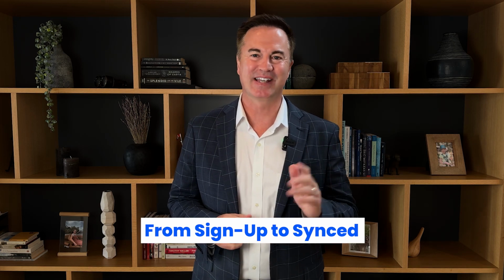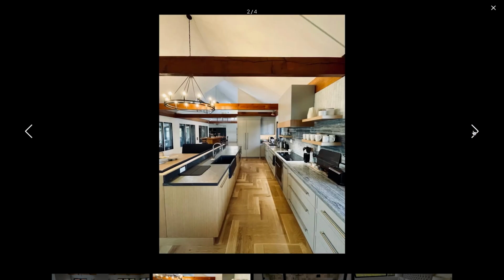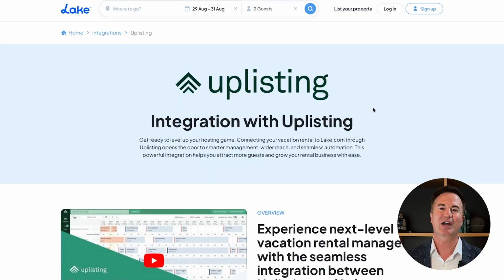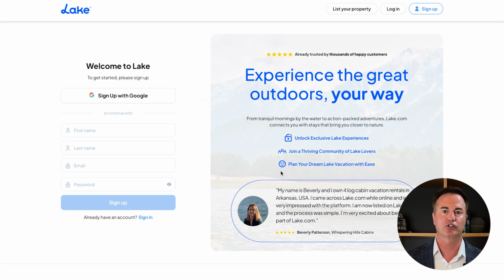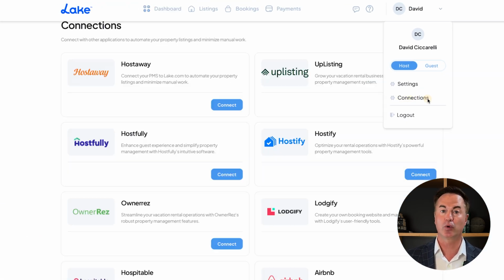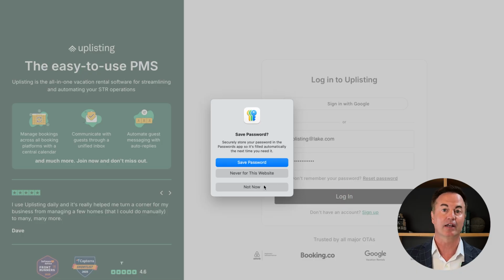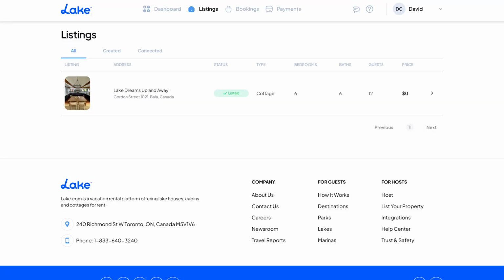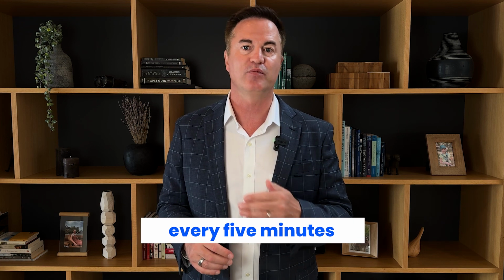How to Connect Uplisting to Lake.com | Step-by-Step Integration Tutorial 🏡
Use Uplisting to manage your vacation rentals? 💻

Let’s make your hosting even easier and bring your properties in front of travelers searching for their next peaceful stay by the water. 🌅

In this tutorial, we’ll show you how to connect Uplisting with Lake.com in just a few minutes. Once connected, your listings, calendars, and pricing stay perfectly synced in real time. You’ll keep managing everything from Uplisting the platform you already know and trust while Lake.com promotes your properties to families, couples, and outdoor travelers looking for unforgettable lakeside getaways. 🌊

This free integration eliminates manual updates, prevents double bookings, and gives your homes more visibility across 10,000+ destinations, from lake towns and coastal retreats to national park escapes. It’s the easiest way to stay organized, reach more guests, and focus on what matters most creating 5-star experiences for families and travelers.

With Lake.com + Uplisting, you’ll stay synced, save time, and reach more guests who are ready to book their next lakeside, riverside, or coastal escape. 🌲

👉 Connect today: Lake.com/hosts